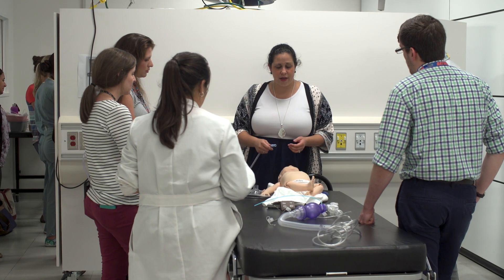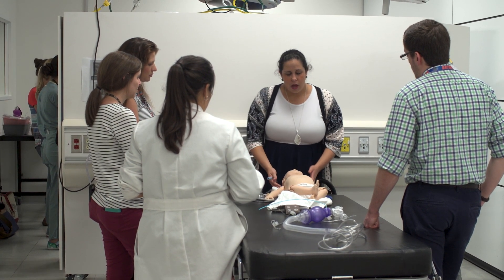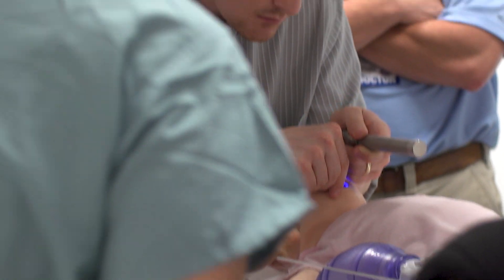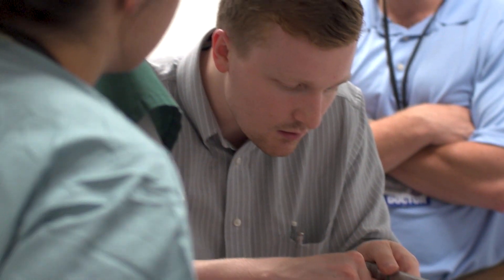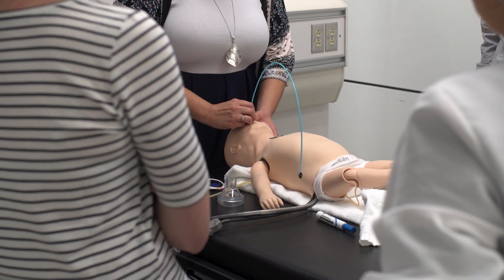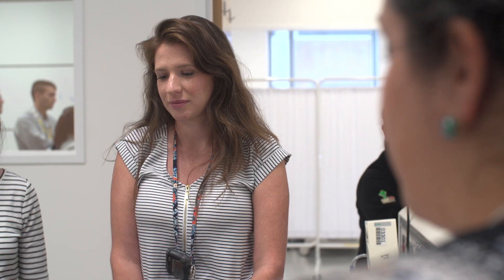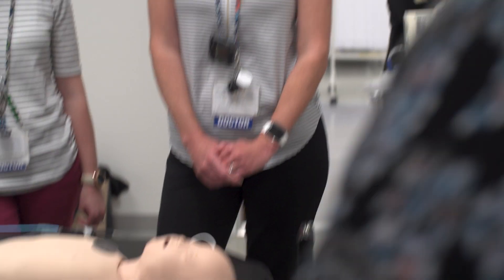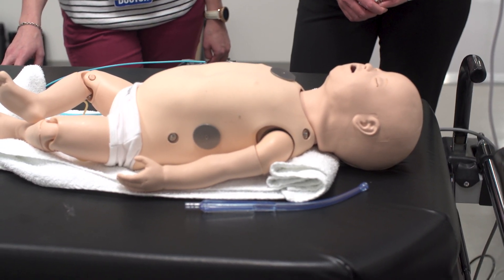UF Pediatric Residency Program – Medical Education Track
The University of Florida Department of Pediatrics proudly offers novel training opportunities through our residency tracks at UF Health Shands Children’s Hospital. The medical education track is ideal for residents who anticipate a career in academic medicine, desire to engage in scholarship related to teaching and learning or hold aspirations of leadership roles in institutions with academic health sciences programs.